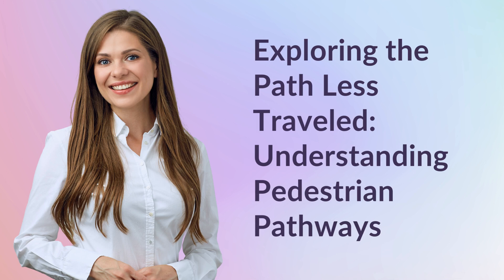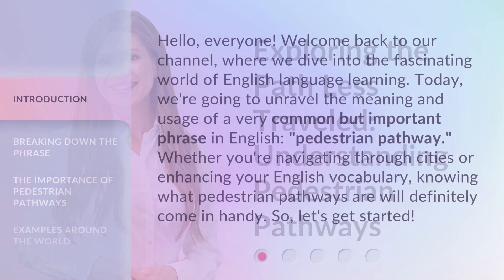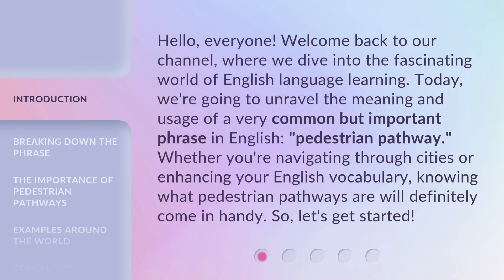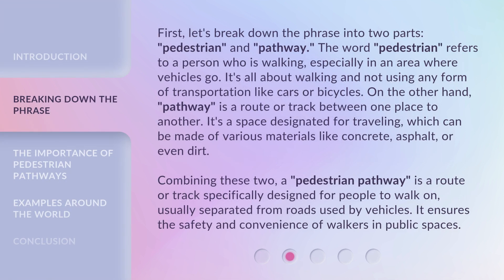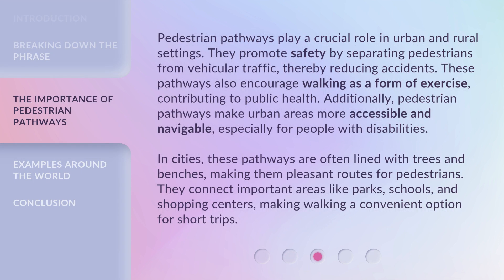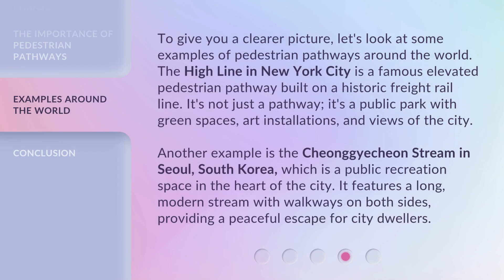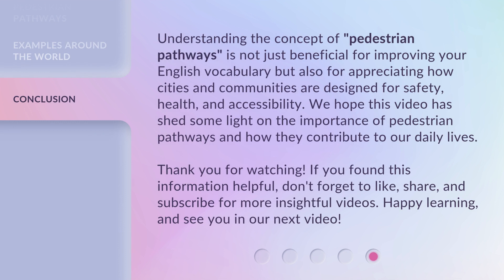Exploring the Path Less Traveled: Understanding Pedestrian Pathways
00:00 • Introduction - Exploring the Path Less Traveled: Understanding Pedestrian Pathways
00:38 • Breaking Down the Phrase
01:32 • The Importance of Pedestrian Pathways
02:20 • Examples Around the World